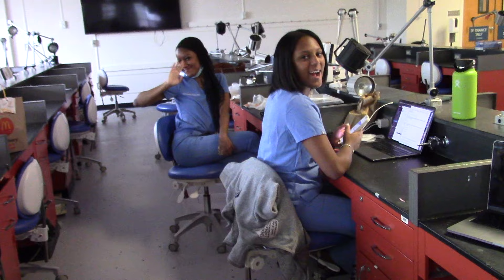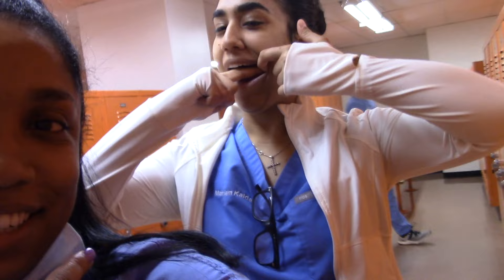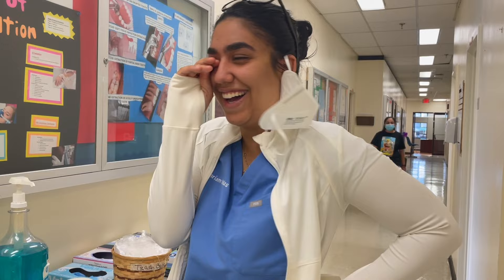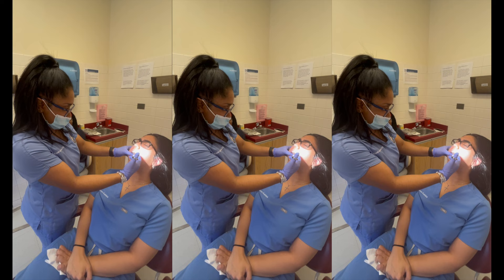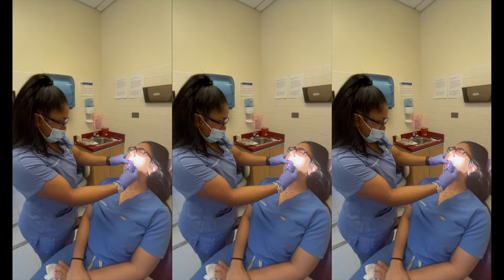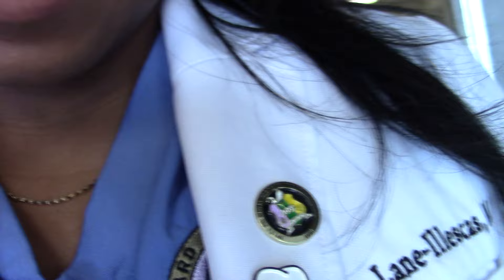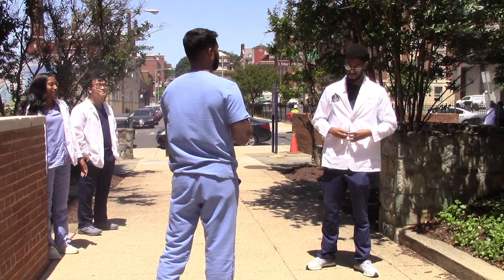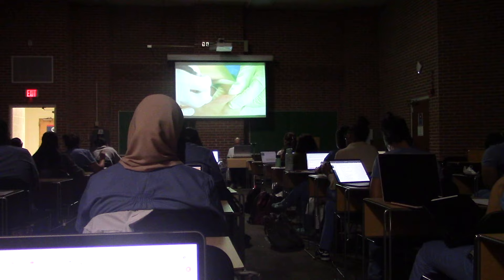Dental School Vlog @ Howard | D2 Summer Semester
Hey you guys! Finally catching up on the uploads. MUCH LOVE!!!